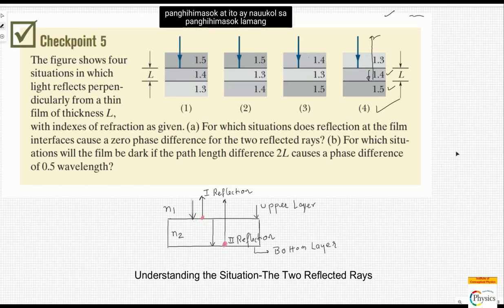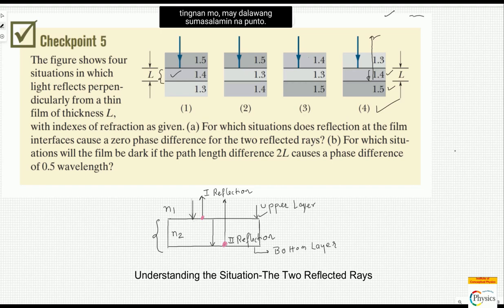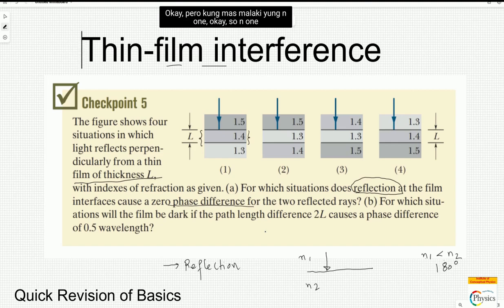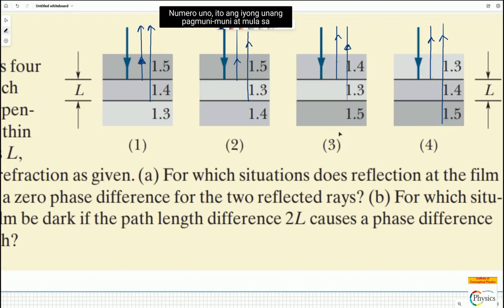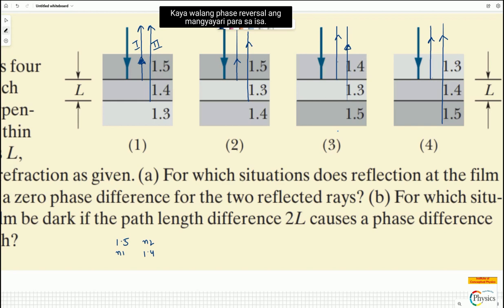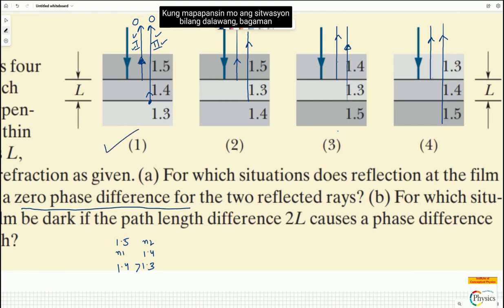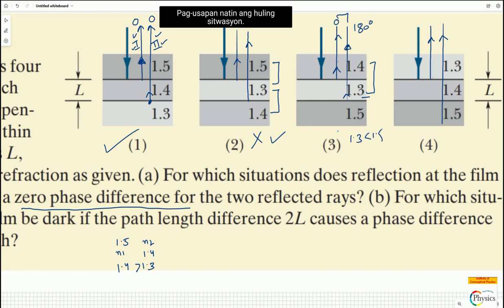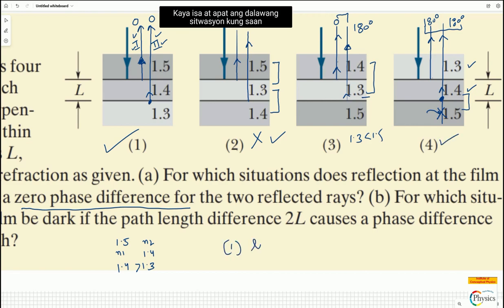The figure shows four situations in which light reflects perpendicularly from a thin film of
The figure shows four situations in which light reflects perpendicularly from a thin
film of thickness L, with indexes of refraction as given. (a) For which situations does reflection at the film interfaces cause a zero phase difference for the two reflected rays? (b) For which situations will the film be dark if the path length difference 2L causes a phase difference of 0.5 wavelength

Ang figure ay nagpapakita ng apat
mga sitwasyon kung saan
ang ilaw ay sumasalamin nang patayo mula sa manipis
pelikula ng kapal L,
na may mga index ng repraksyon gaya ng ibinigay. (a) Para sa aling mga sitwasyon ang pagmumuni-muni sa pelikula
ang mga interface ay nagdudulot ng pagkakaiba sa zero phase para sa dalawang sinasalamin na sinag? (b) Aling mga sitwasyon ang magiging madilim ang pelikula kung ang pagkakaiba sa haba ng landas na 2L ay nagdudulot ng pagkakaiba sa bahagi
ng 0.5 wavelength